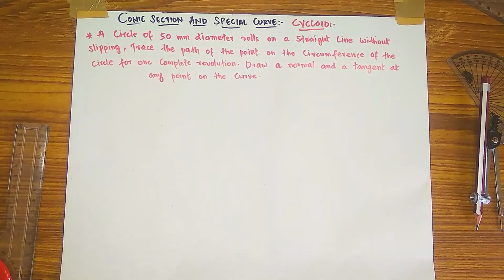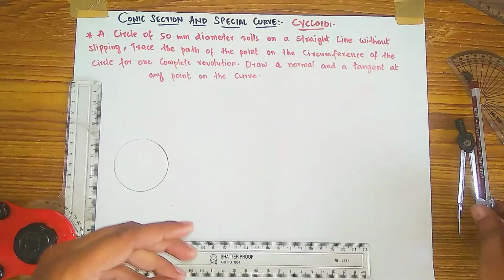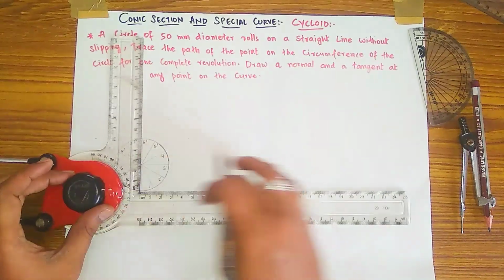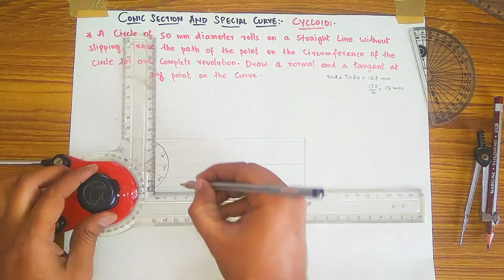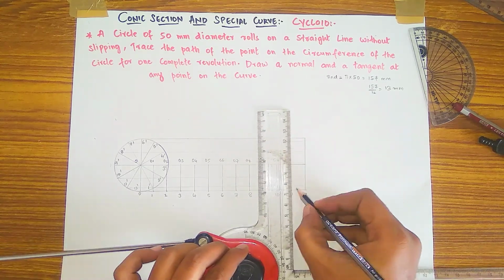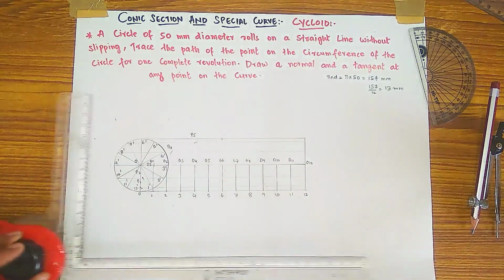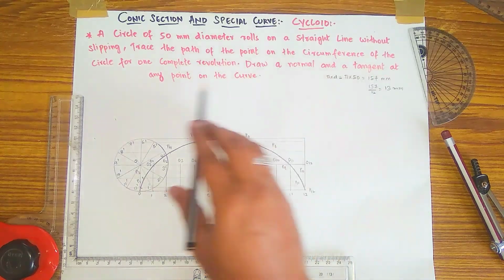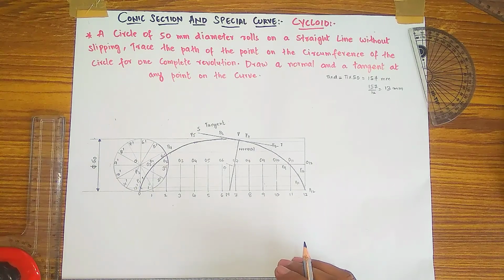Cycloid (English)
#12 Cycloid (English)
This video is of conic sections and special curves which Cycloid I have drafted to make students understand and draft by them easily.

Conic sections and special curves in (Hindi)

Conic sections and special curves in (English)